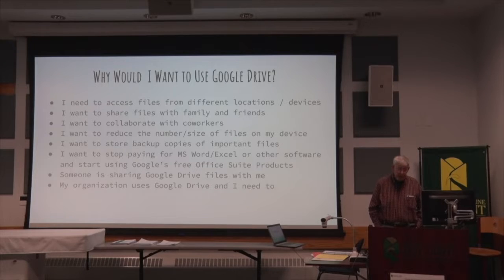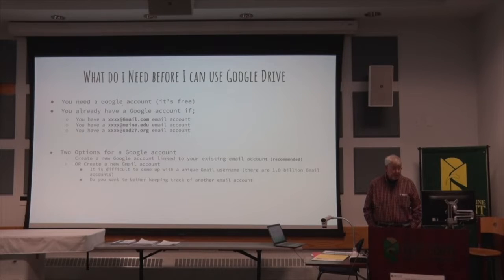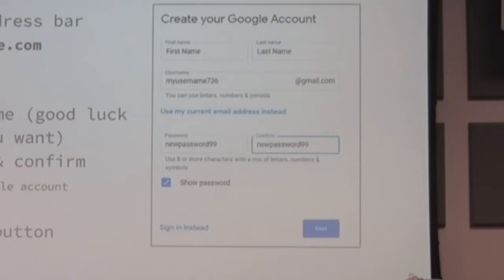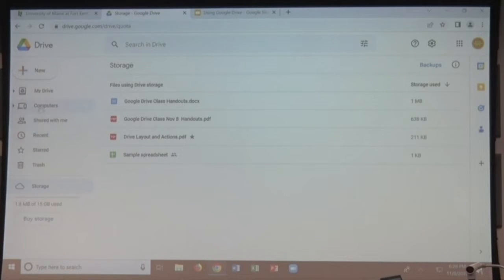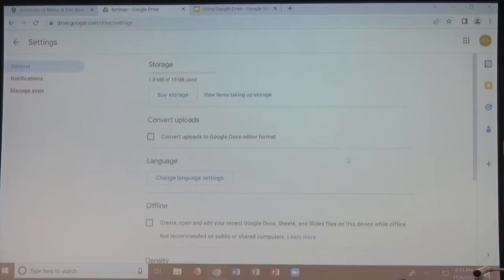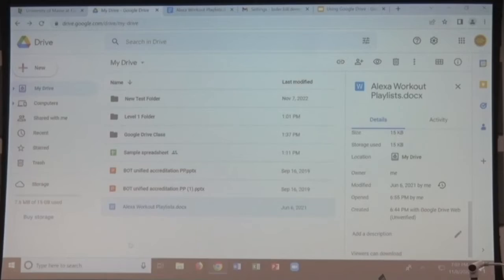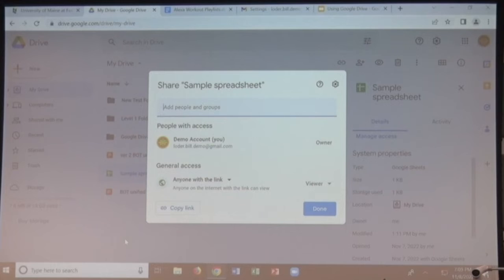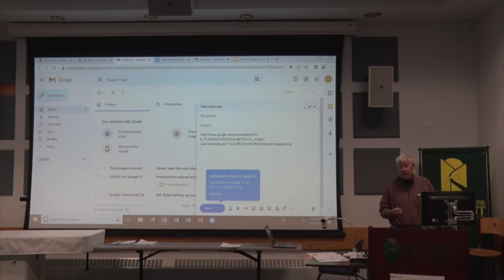Senior College - Google Drive - 2022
St. John Valley Senior College offered a class on "Google Drive". This was an introduction to Google Drive, what the Drive offers, as well as the basics on how to use Google Drive. This is a video of the class.